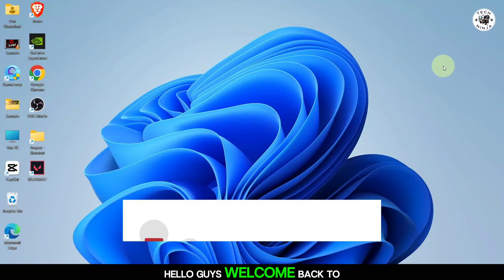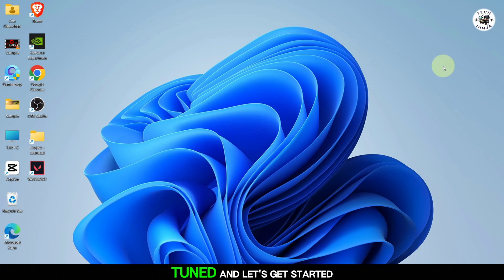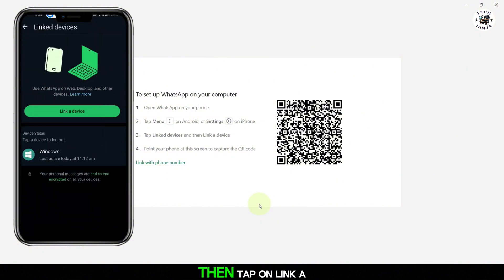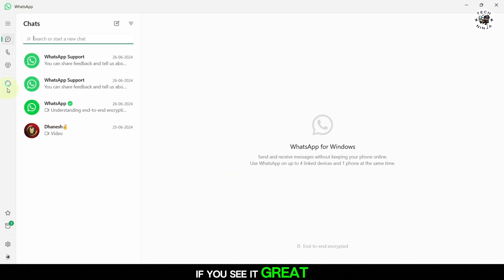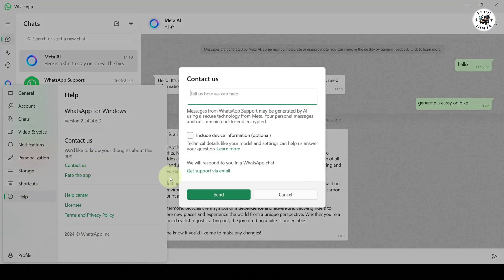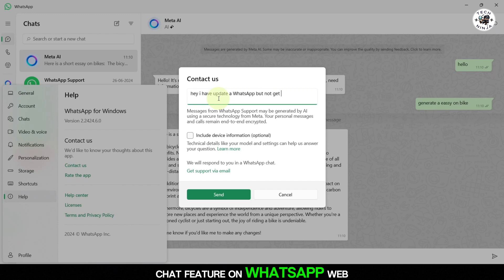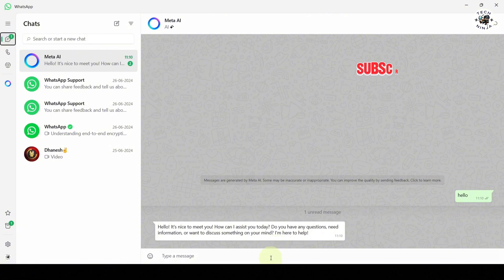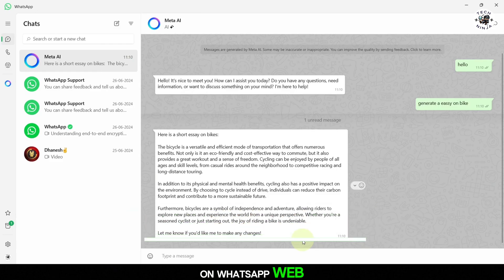How to TURN ON META AI on WHATSAPP WEB (2024)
Learn how to turn on Meta AI on WhatsApp Web with this simple step-by-step guide! Enhance your messaging experience with advanced AI features. Follow our instructions to enable and interact with Meta AI on WhatsApp Web. Watch now and start chatting smarter today!

Timestamp:-
0:00 Intro
0:14 How to TURN ON META AI on WHATSAPP WEB